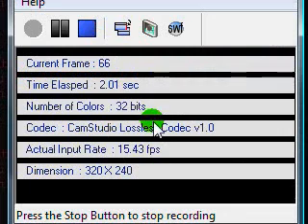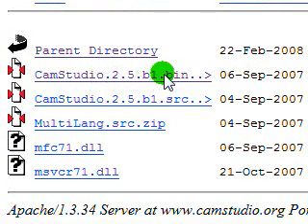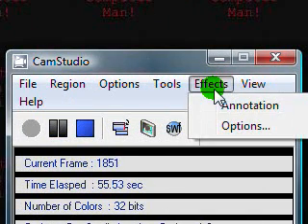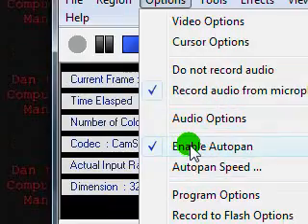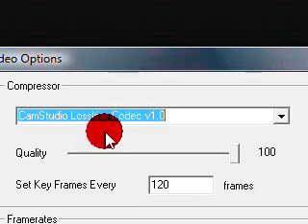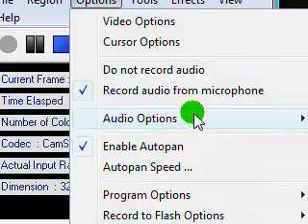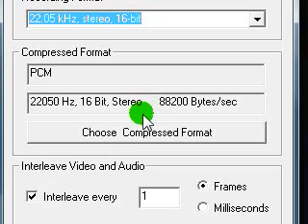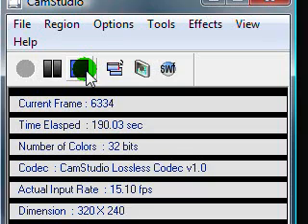Dan the Computer Man Episode 17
Dan the Computer Man Episode 17 - How to Download and Use CamStudio 2.5 Beta

I now know how you can record audio from your speakers!  On Windows XP, with most sound cards, you will have the option to just record from your speakers.  But on the other hand, with Vista, on most new PCs, most sound cards won't let you do this right away.  So what you have to do is right click on your volume icon, click Recording Devices, right-click and click "show disabled devices", and then enable the stereo mix option once it appears and you're good to go. (Please note: this doesn't work with all new sound cards.  For some reason on my new laptop, it doesn't give me this option.  So if you have a Dell Insprion 1525, please comment or make a video response on how to do this.  Thank you!)